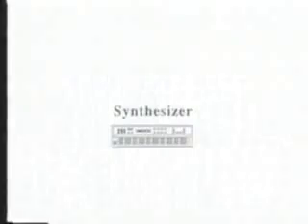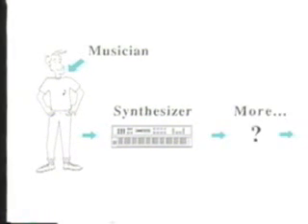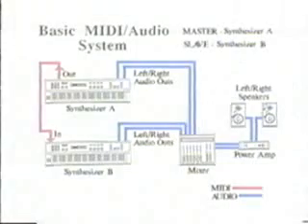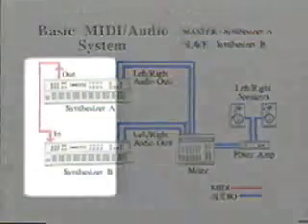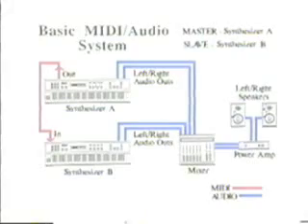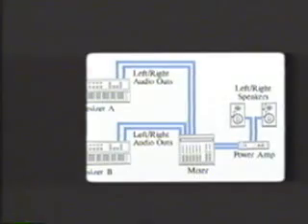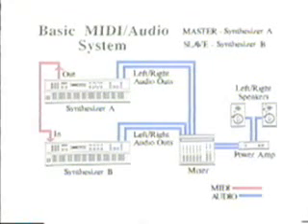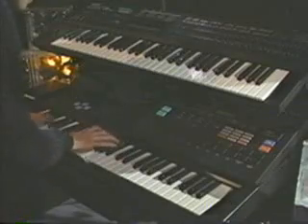Untangling MIDI Section 1: In the Beginning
MIDI tutorial video, look for the other parts in my profile.